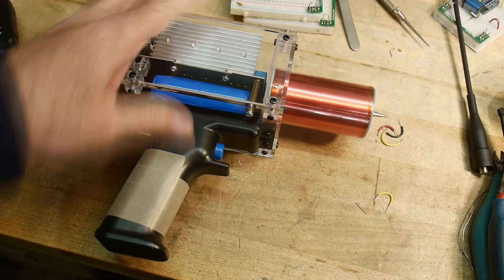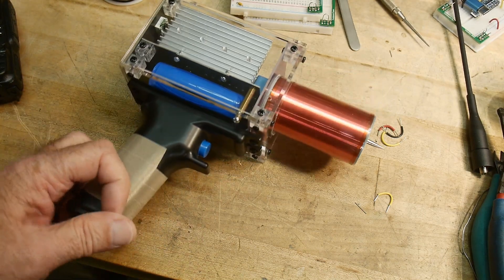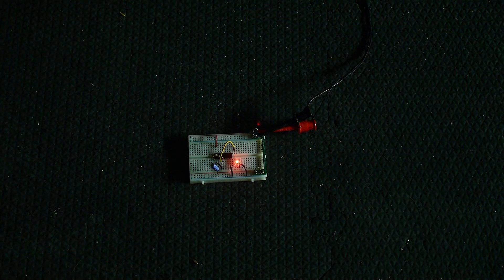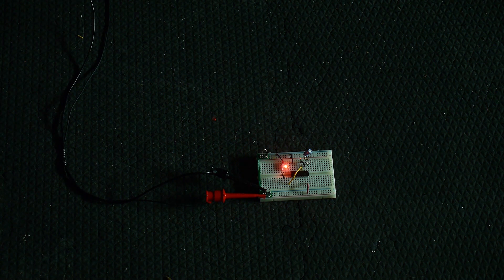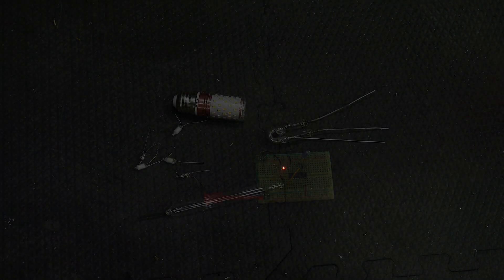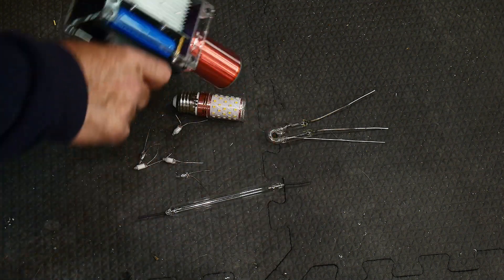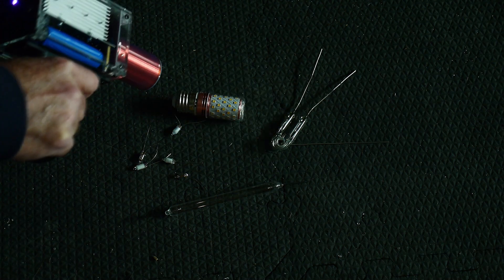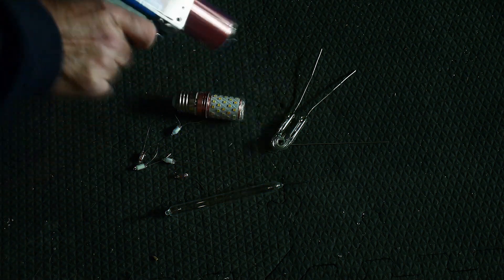#1823 More Zappy Zap (Tesla coil)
Episode 1823
how will the 74HC14 do?